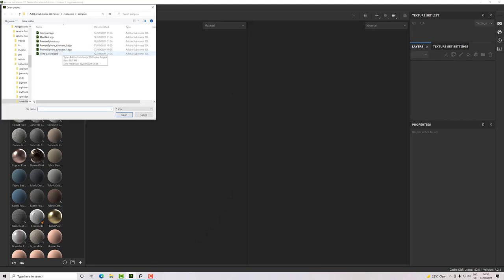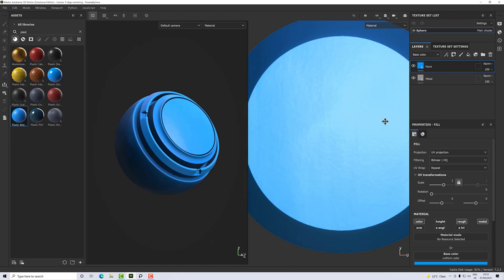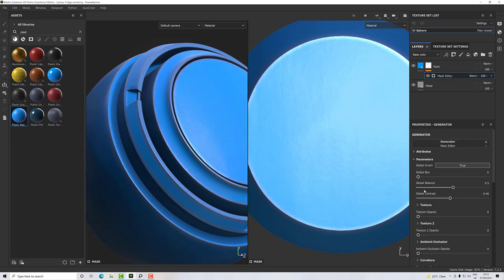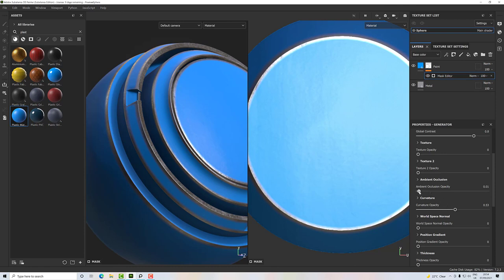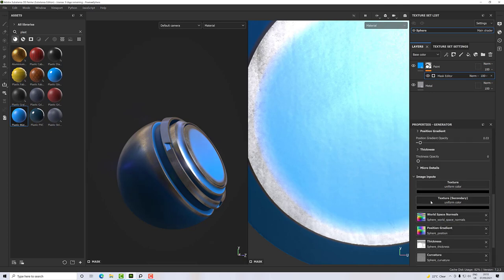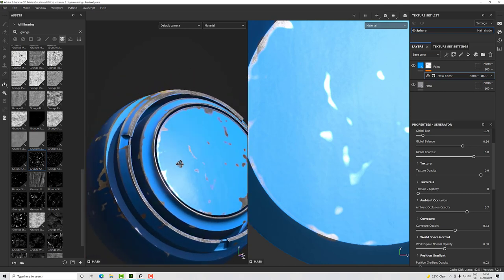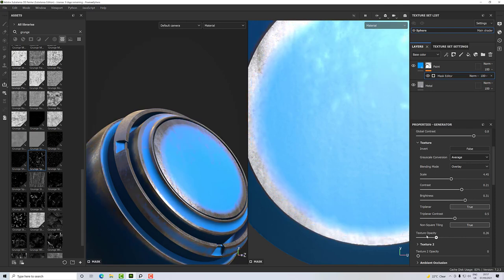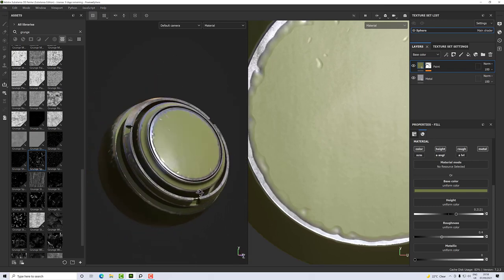Using Substance Painters Mask Editor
In this Video we will use Substance Painters Mask Editor to mis between two different material layers.

The Mask Editor is a very powerful and flexible generator that you can use in many ways.